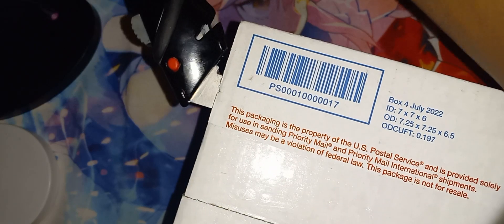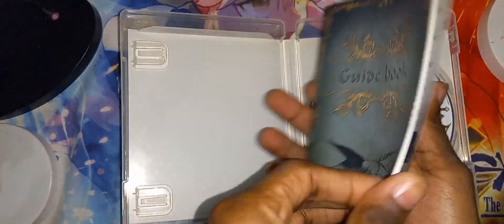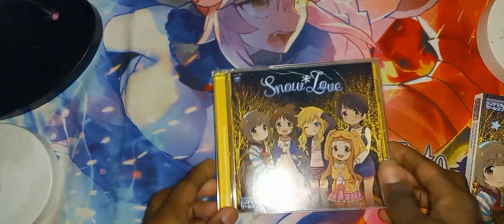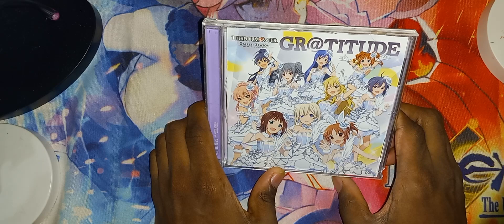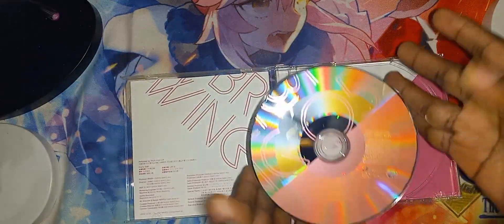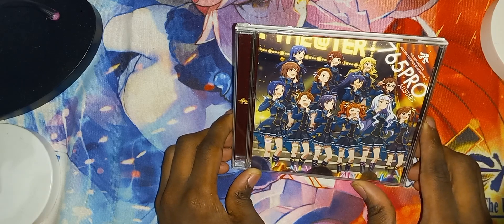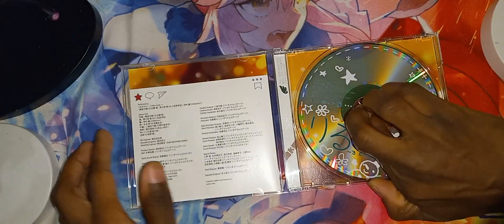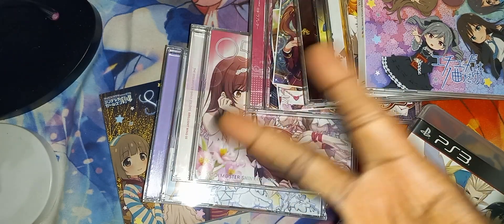Unboxing another set of Anime soundtracks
one of the old videos that needed uploading...